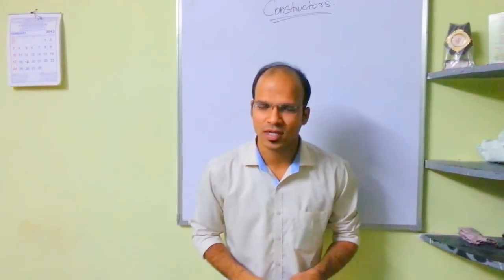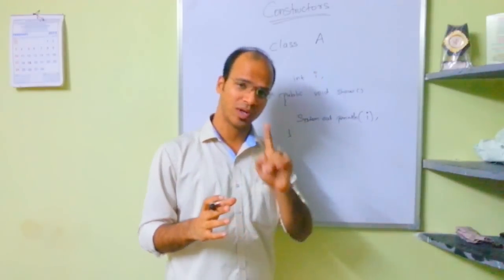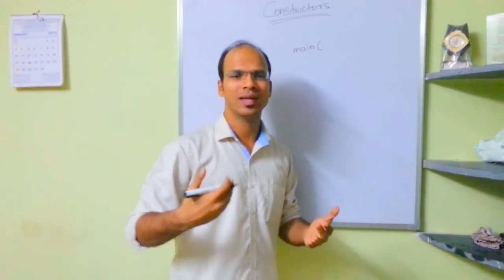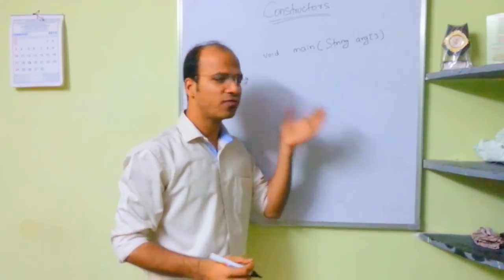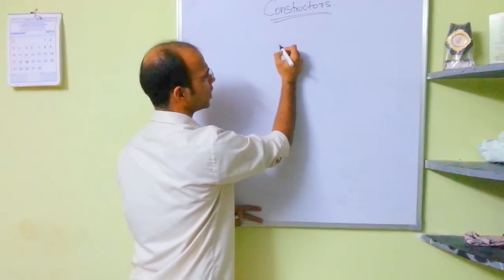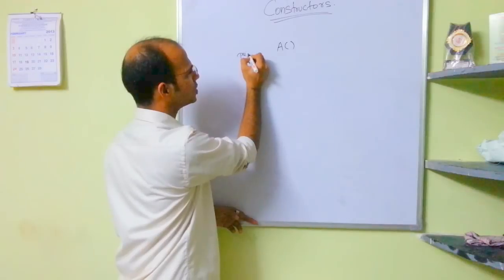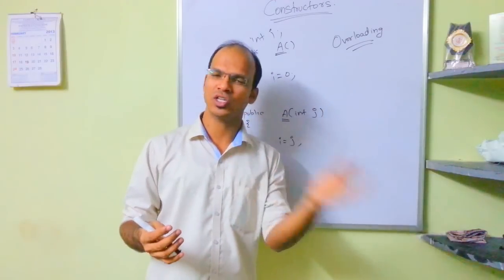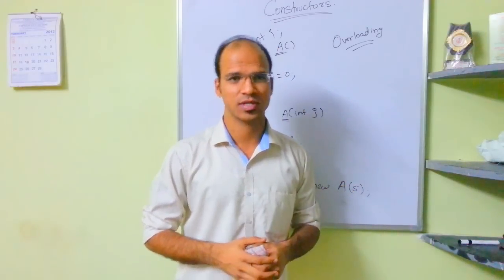Constructor in java Tutorial with example (Object creation) (Lecture)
Lecture on Constructors in java